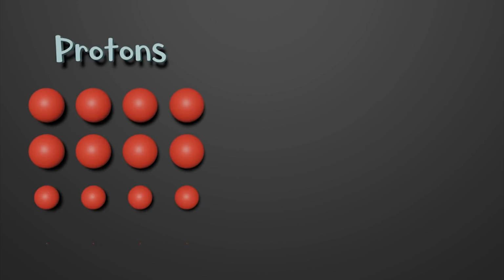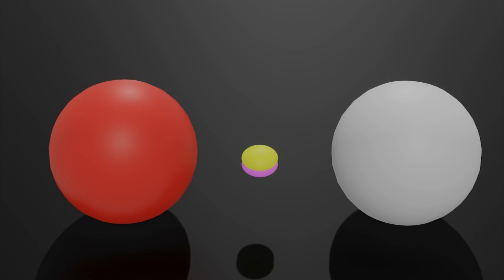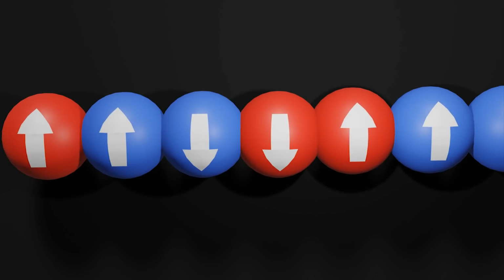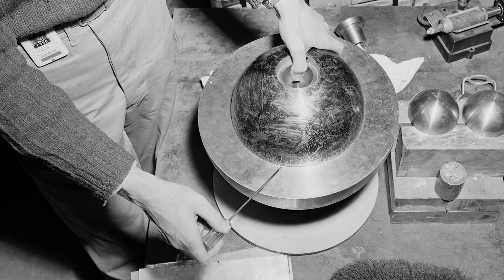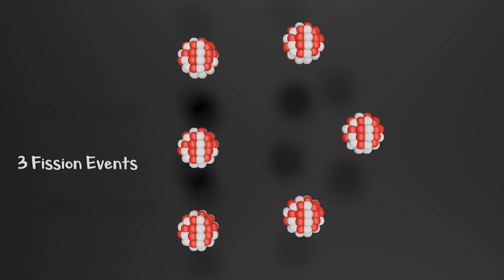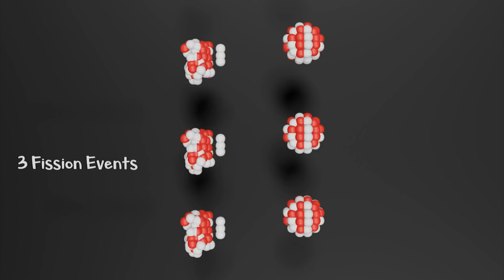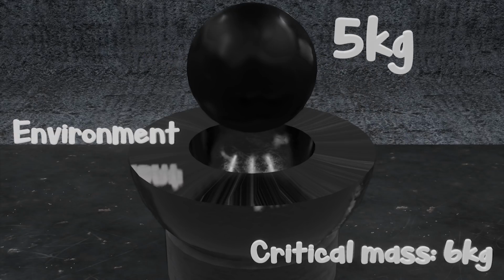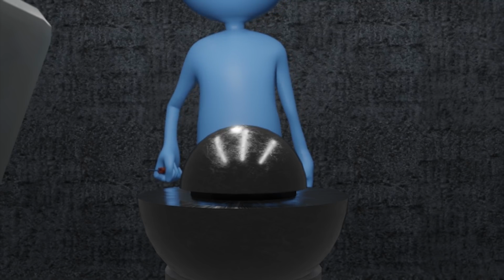The Demon Core - Nuclear Stability and Critical Mass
Now a days we see exponential growth everywhere. One of my favorite stories I've learned about exponential growth is the story of the Demon Core. A nuclear warhead which managed to kill negligent scientists without ever being detonated. But why did the Demon Core exist in the first place?